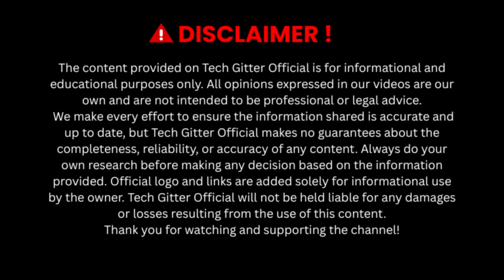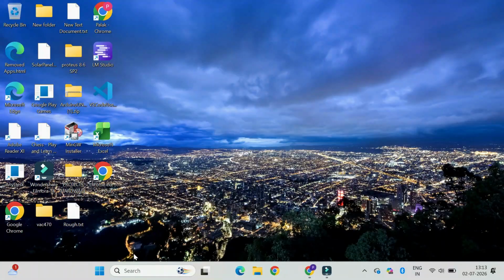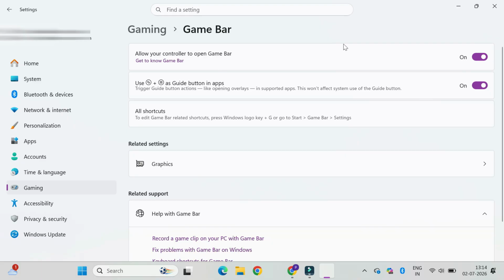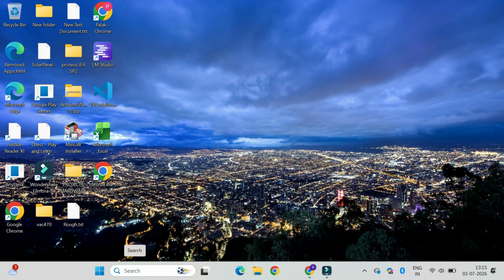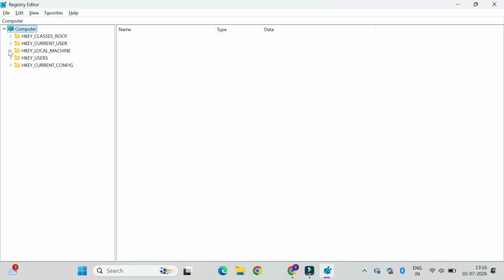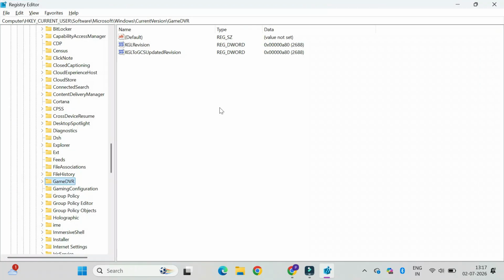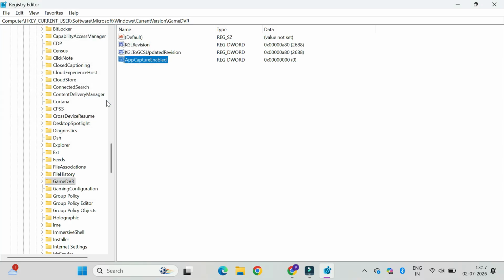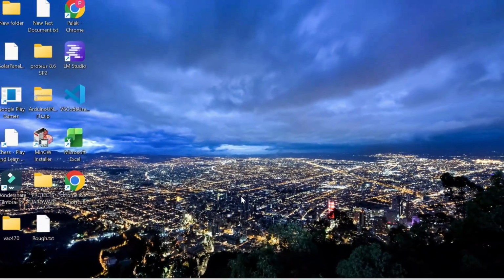Fix the 'ms-gamingoverlay' Link Error on Windows 11 (2026) | Remove Gaming Overlay Popup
Are you seeing the "You'll need a new app to open this ms-gamingoverlay link" error on Windows 11? In this video, I'll show you how to fix the ms-gamingoverlay link error and stop the annoying Gaming Overlay popup from appearing.

This issue is commonly related to the Xbox Game Bar and Windows settings, and the solution is simple. Follow this guide to get rid of the popup and restore normal functionality on your Windows 11 PC.

📌 In This Video:
✔ Fix the ms-gamingoverlay link error
✔ Remove the Gaming Overlay popup
✔ Resolve the "You'll need a new app to open this ms-gamingoverlay link" message
✔ Xbox Game Bar troubleshooting
✔ Works with the latest Windows 11 updates (2026)